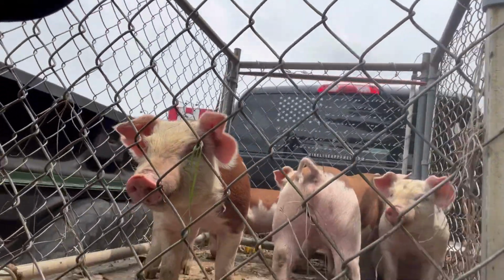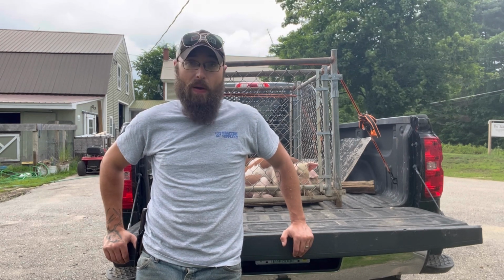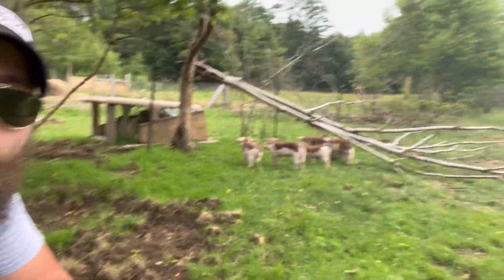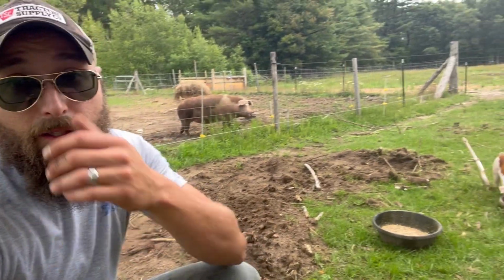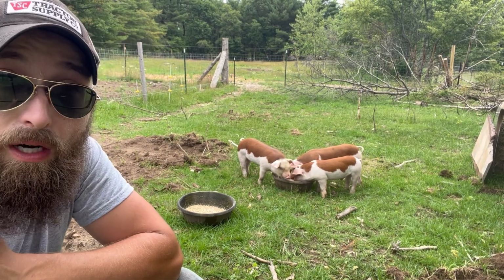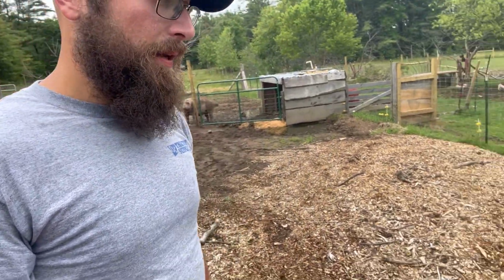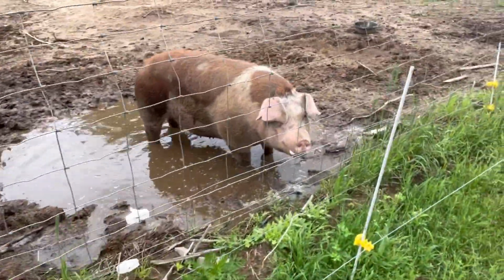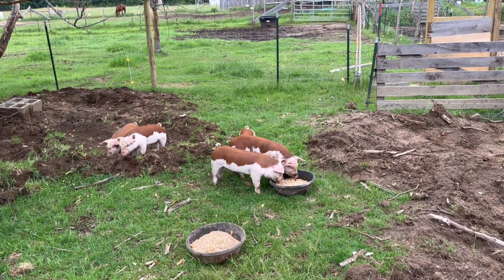Bringing home PIGLETS!!!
Join us on our journey of planting this years bacon seeds! We picked up our feeder piglets for the year and got them all set up in their training pen!